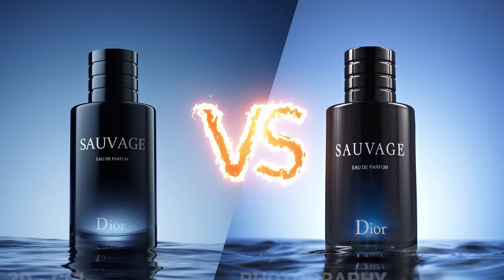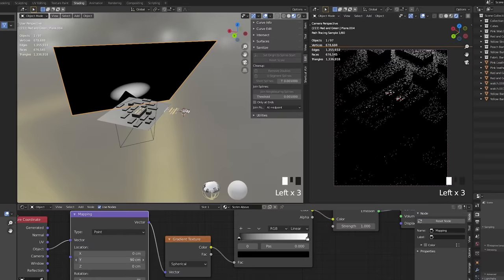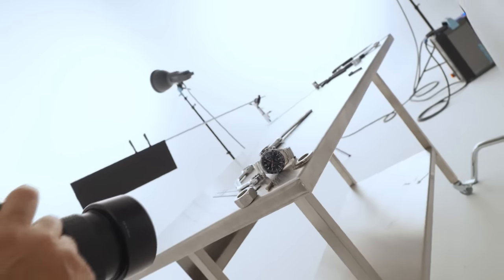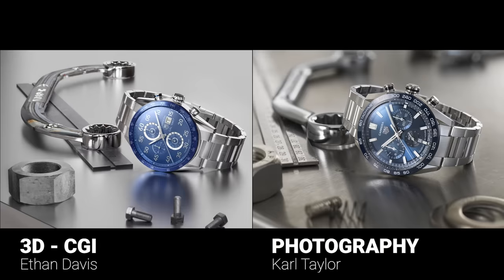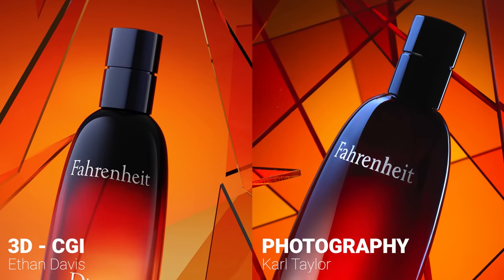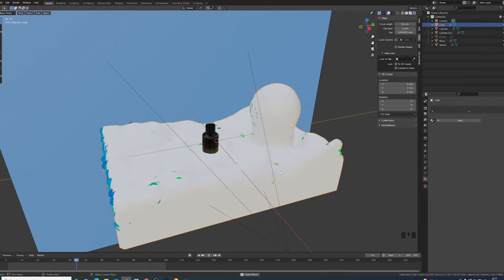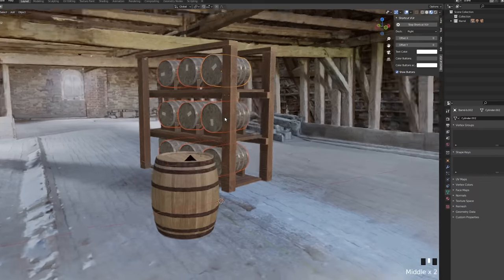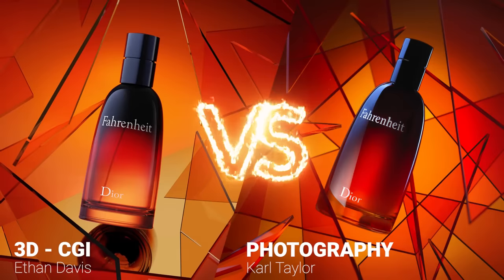CGI vs Photography: Why Mastering Both Is Essential!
Will CGI make photography obsolete? Watch top product photographer Karl Taylor go head-to-head with CGI artist Ethan Davis in a battle to produce the slickest images.

In our brand-new collection of comprehensive 3D CGI classes, we cover everything you need to get the most out of Blender, the top FREE 3D CGI software.

You’ll discover that learning pro-level lighting techniques is essential for both photography AND CGI. You’ll also learn how to use the two techniques together to produce truly incredible images.

Whether you’re a:
– photographer ready to try CGI...
– CGI beginner with no photography experience..
– CGI artist looking to up your game...

...you’ll find everything you need at Karl Taylor Education.